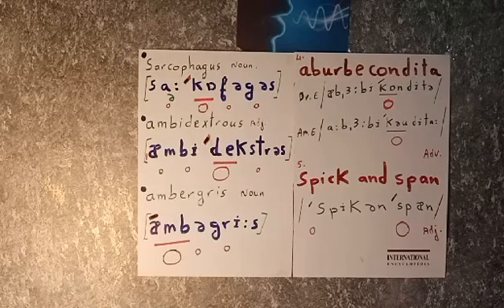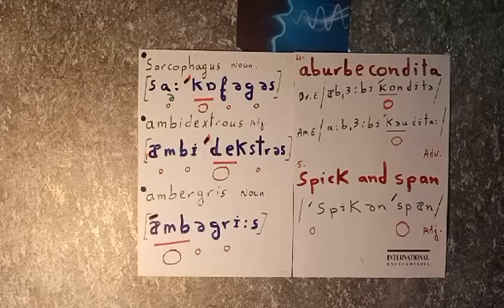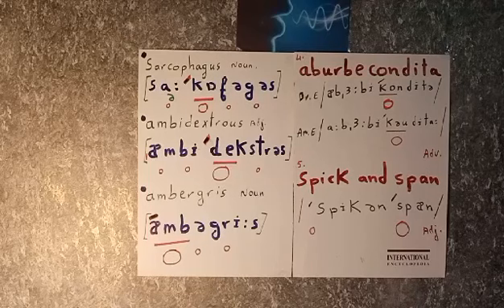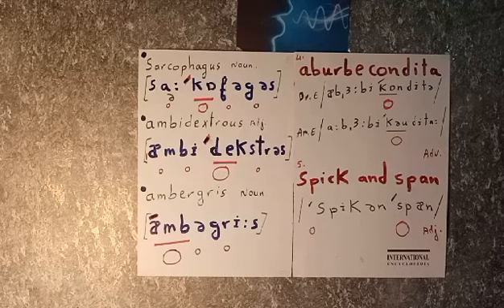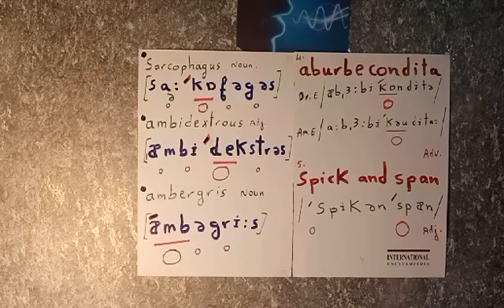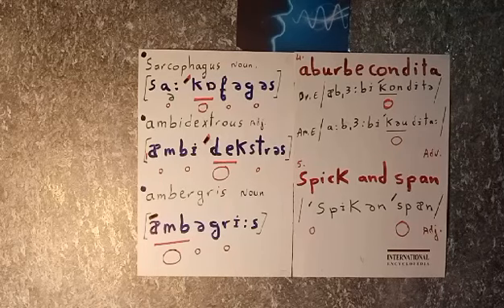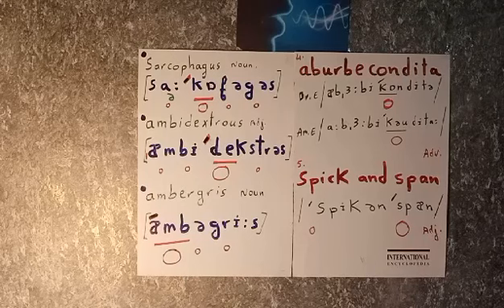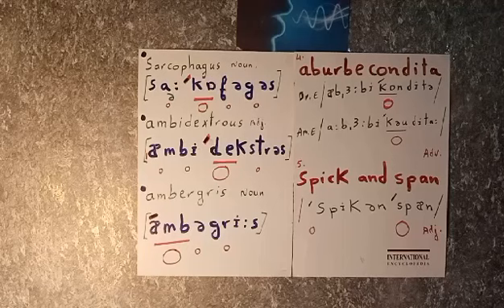@pro369,pronounce sarcophagus, ambidextrous, ambergris, spick and span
sarcophagus, ambidextrous, ambergris, spick and span pronunciation